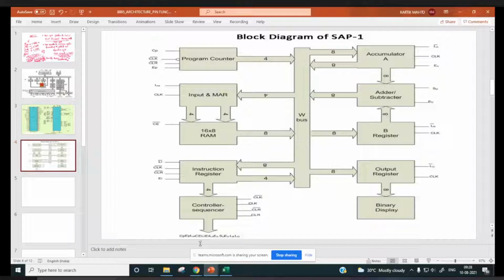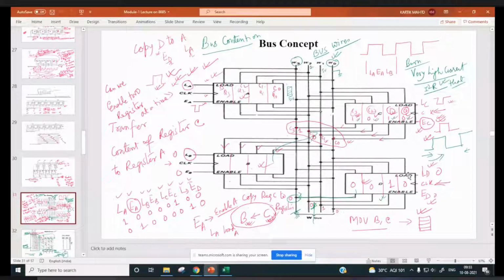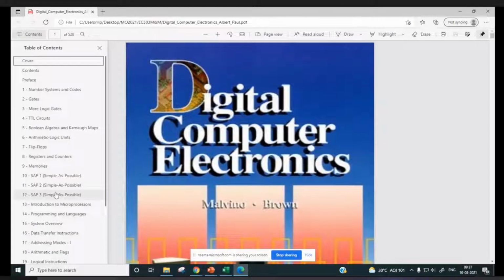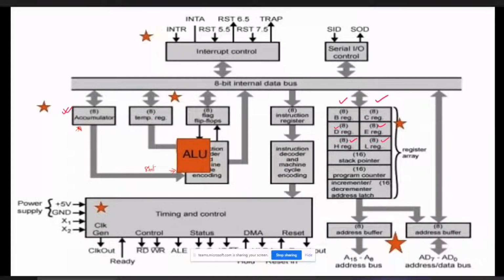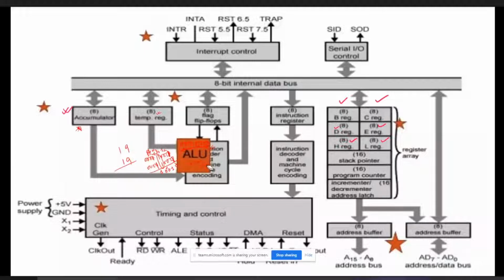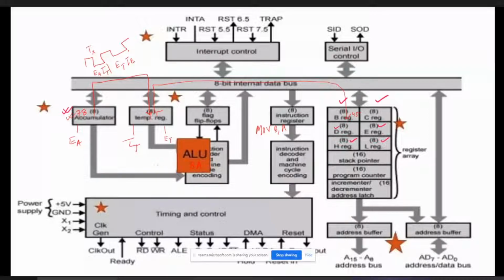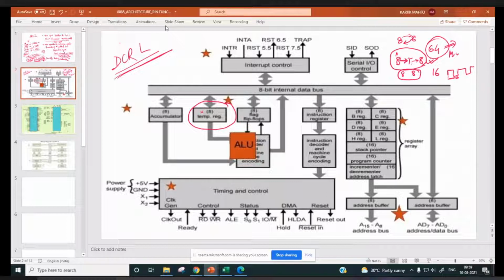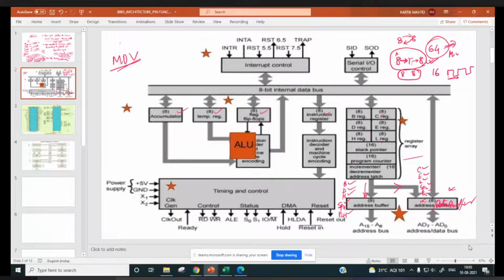M&M || 10-8-21 || Part 2